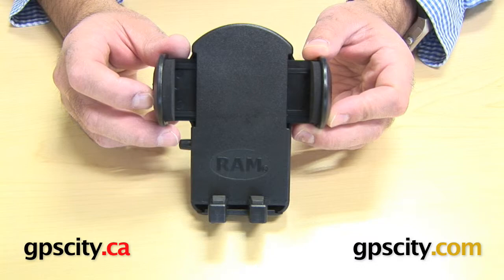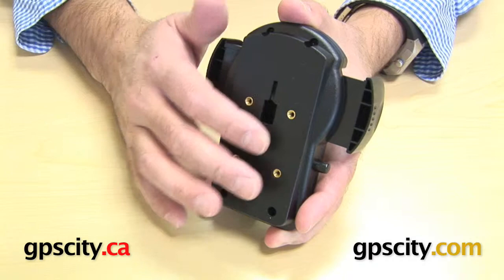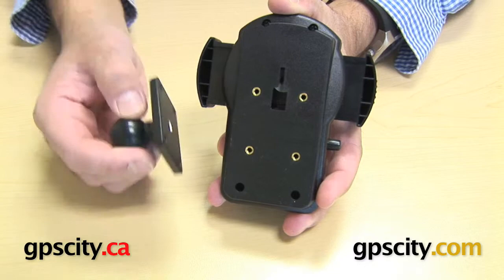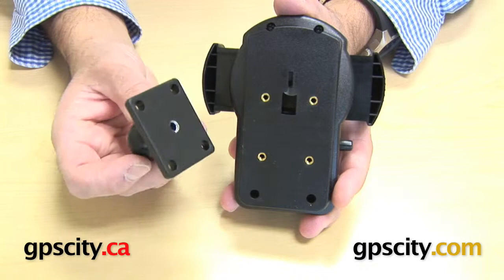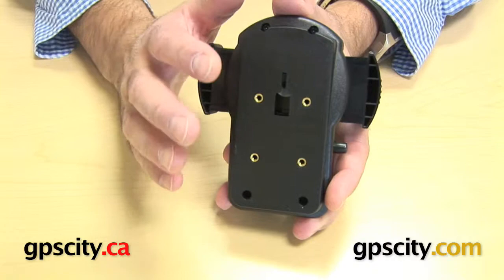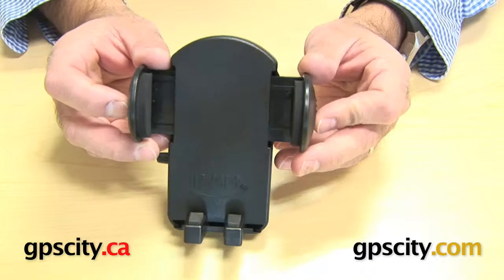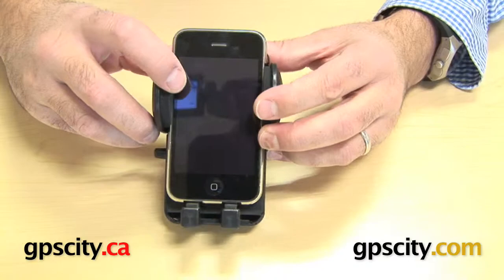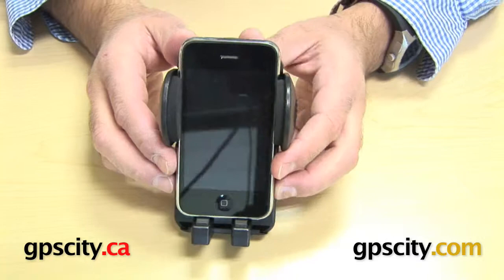RAM Universal Side Grip Cradle (RAM-HOL-UN2U) @ gpscity.com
GPSCity.com takes a closer look at the RAM Mount Universal Side Grip Cradle for larger Mobile/Cell Phones and PDAs.  Find out all you need to know about using the RAM-HOL-UN2U cradle.

1-866-GPS-CITY (477-2489)